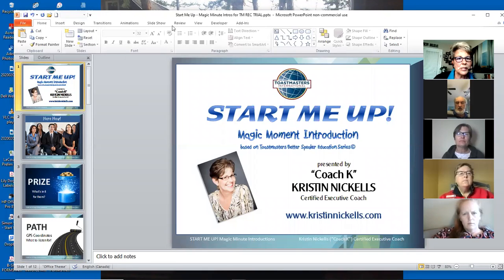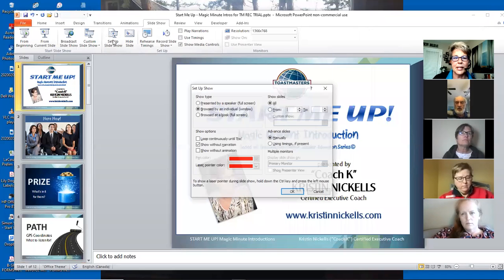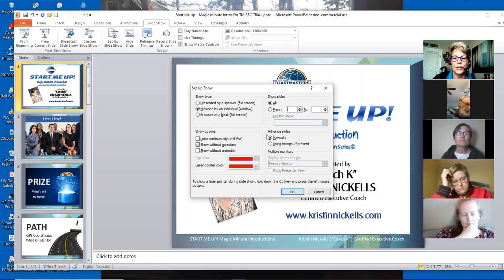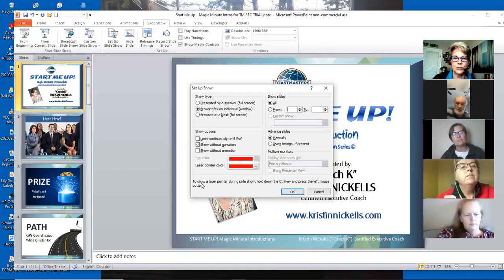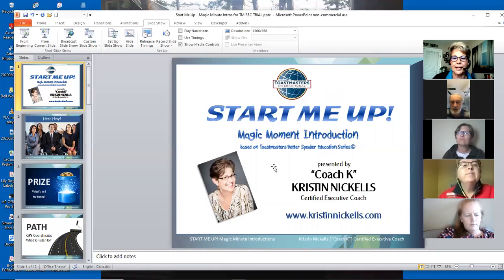How to Use PowerPoint in Zoom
How to include PowerPoint in your Zoom meetings!